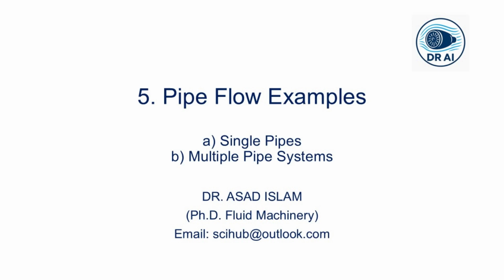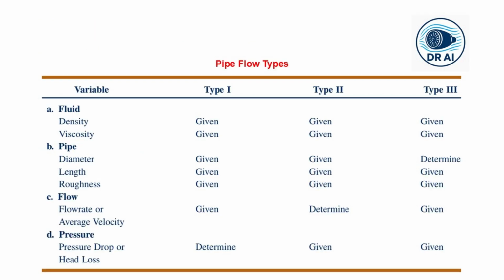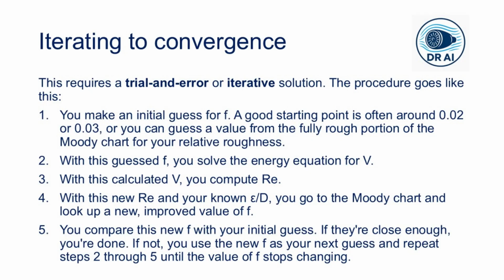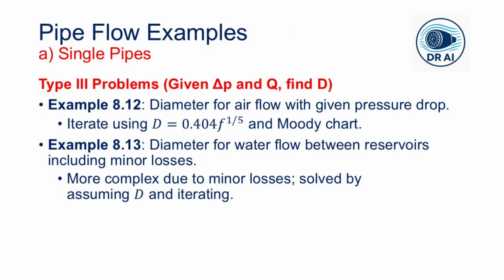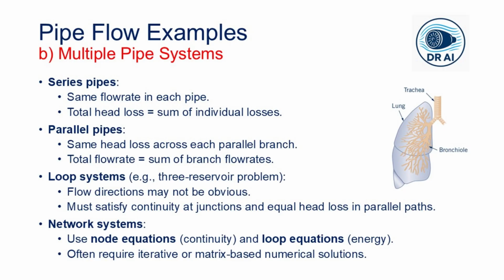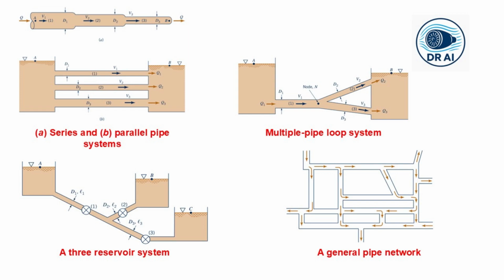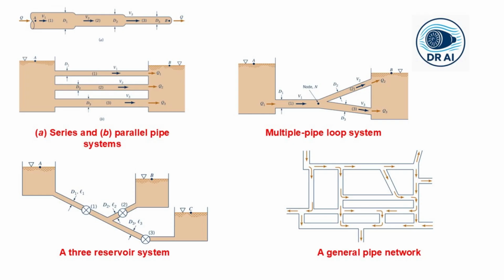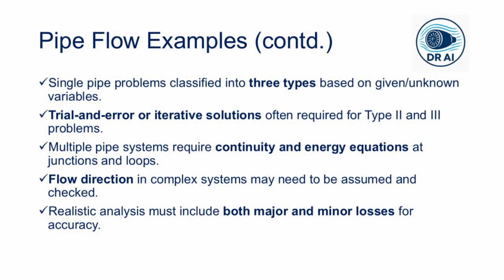Pipe flow examples | Viscous Flow | Fluid Mechanics Lecture #5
Single and Multiple Pipe Systems: Series, Parallel, and Three-Reservoir Problems